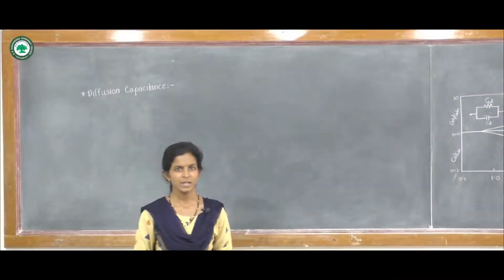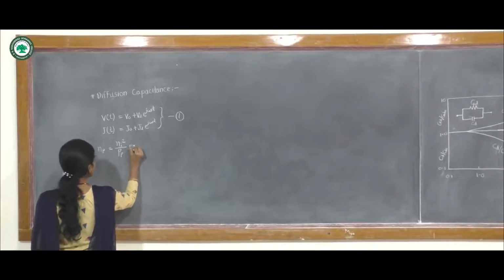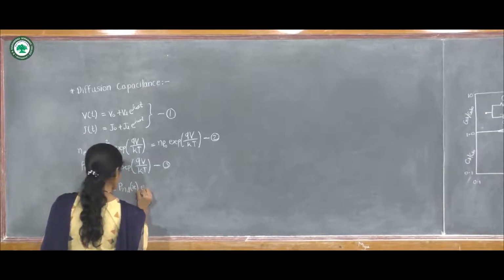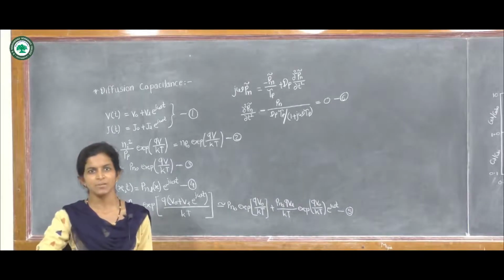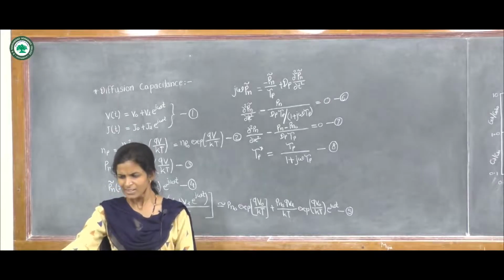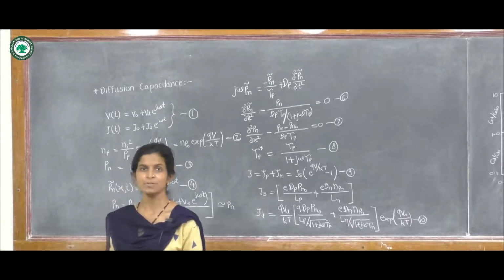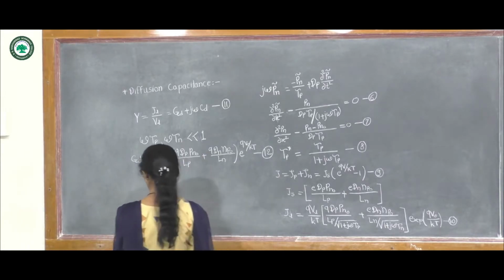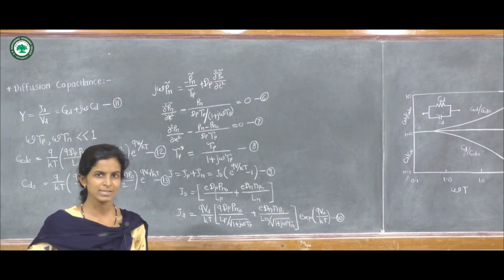Phy (PHCT-231) || Topic: Physics of Semiconductor Devices || By Prof. Jadhav Pragati